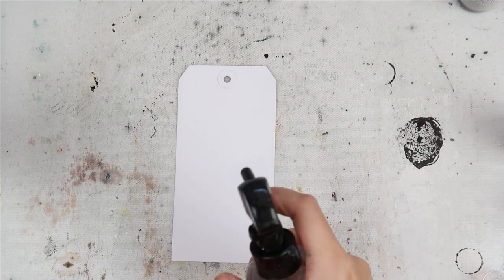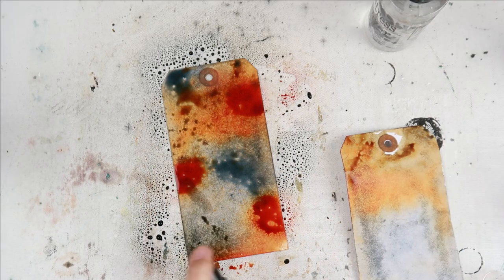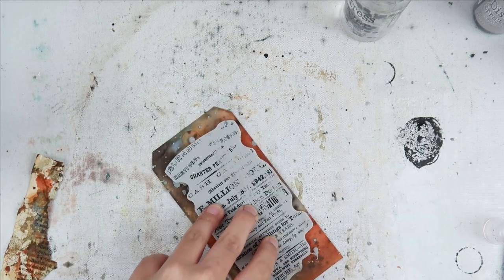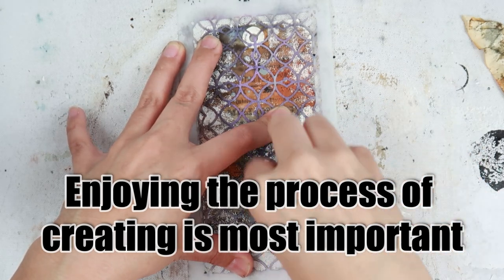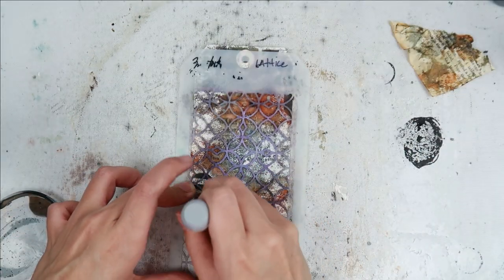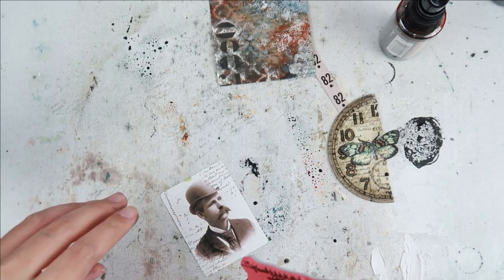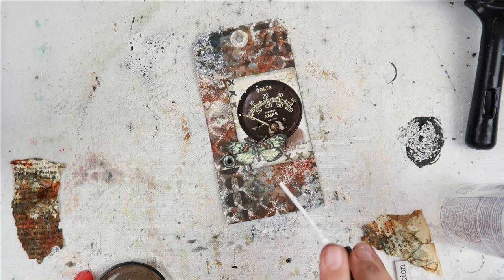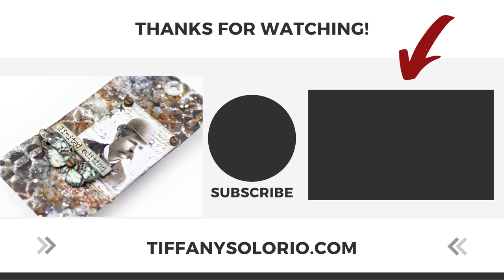Building mixed media layers on a tag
I love creating backgrounds with distress spray stains. How they blend together and the flickering effect is so amazing to watch. I am creating a mixed media tag using distress sprays and other @timholtz  products.
——— S U P P L I E S ———
• Ranger Ink Dina Wakley Tags

• Ranger Ink Tim Holtz Rusty Hinge Distress Spray Stain

• Ranger Ink Tim Holtz Pumice Stone Distress Spray Stain

• Ranger Ink Tim Holtz Ground Espresso Distress Spray Stain

• Ranger Ink Tim Holtz Iced Spruce Distress Oxide Spray

• Tim Holtz Layering Stencil NUMERIC THS054 at Simon Says STAMP!

• Amazon.com:  Aluminum Wire

• Amazon.com: Arteza 9X12" Watercolor Paper

Favorite places to shop
Some music came with the purchase of Filmora